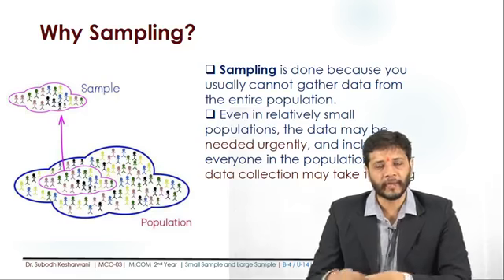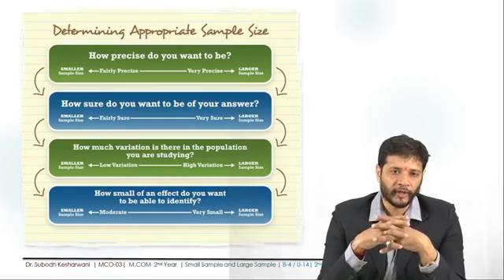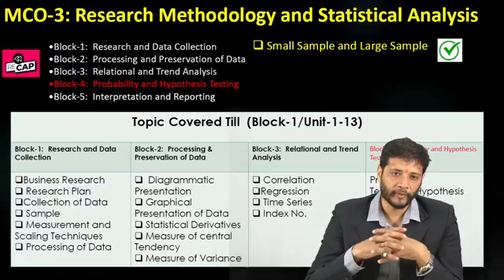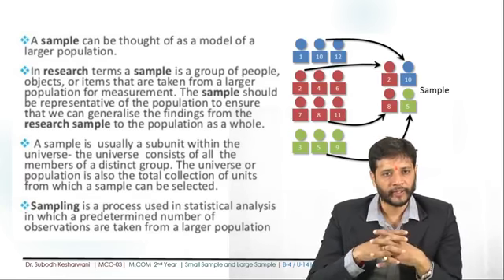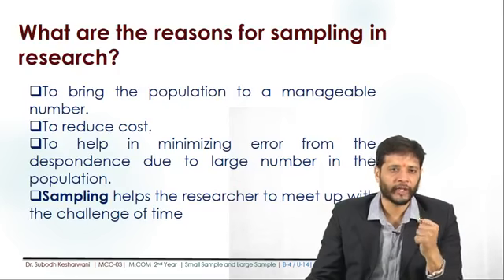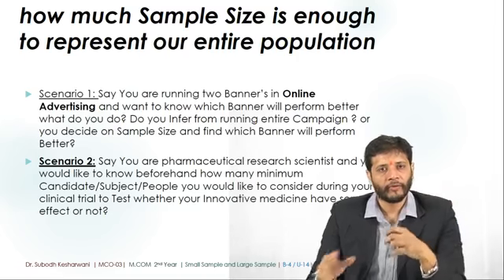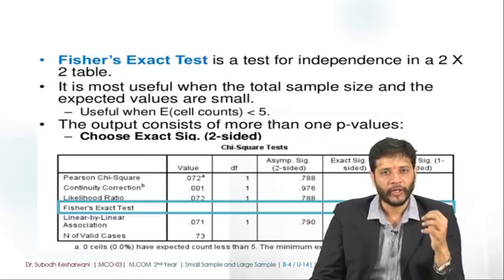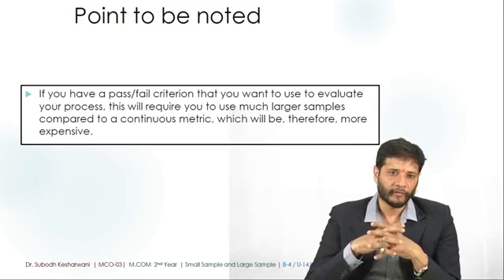IGNOU Live Session on "Small & Large Sample" for MCO-03, M.Com (2nd Year)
Watch Live Session on "Small & Large Sample"

Subject: MCO-03

Program: IGNOU M.Com (2nd Year)

Lecturer: Dr. Subodh Kesharwani